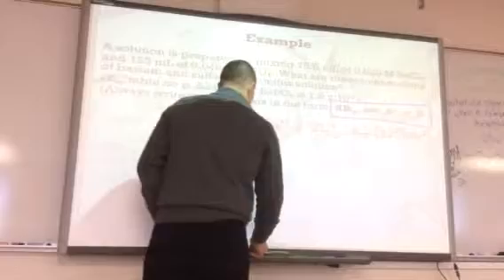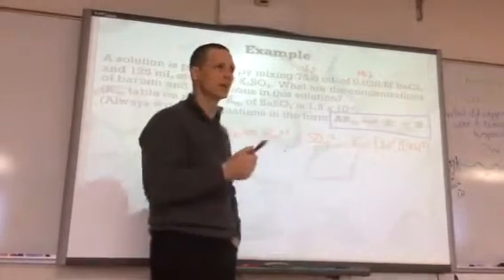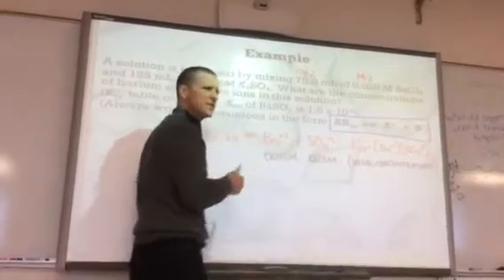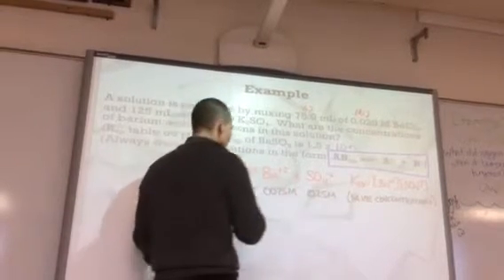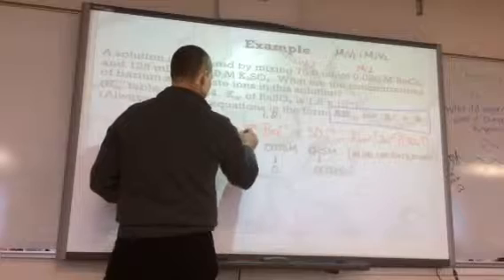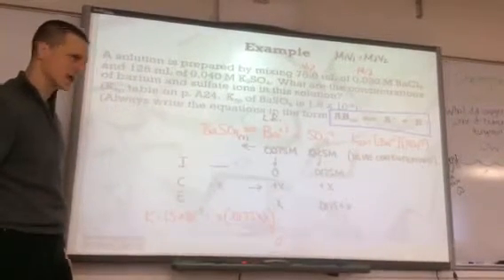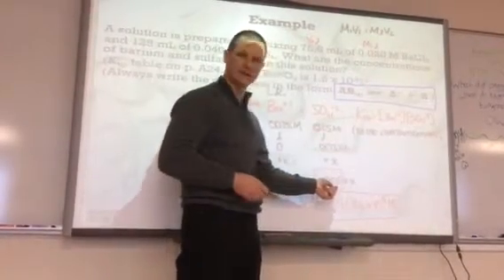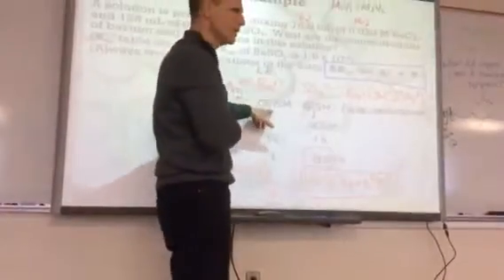Feb. 12 Part 2